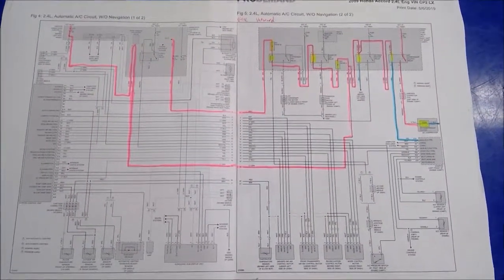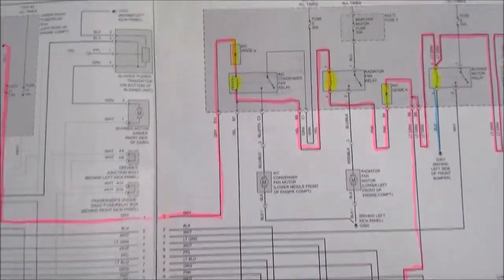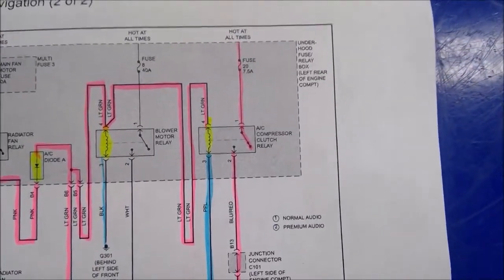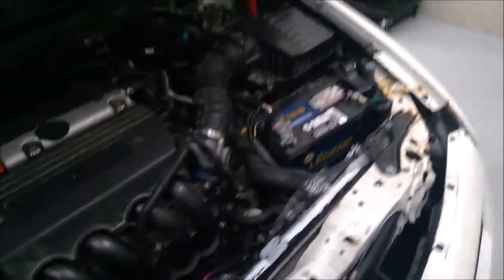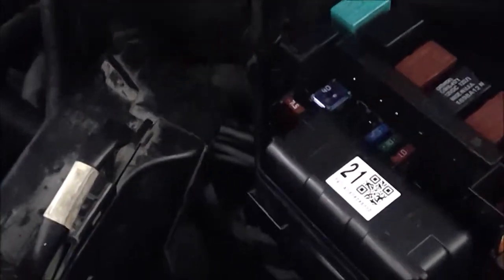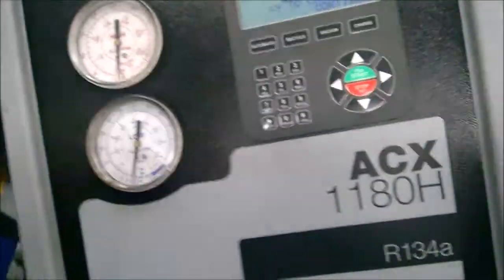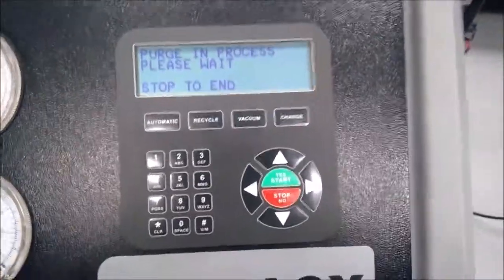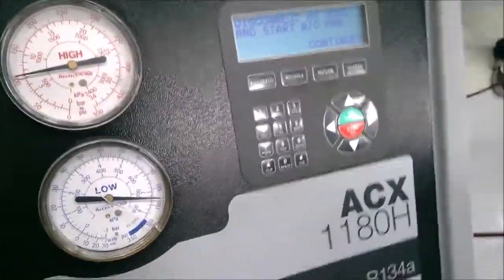A/C clutch and pressure diagnosis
Diagnosis of an A/C system that isn't working properly. J-tech 2019 semester 3 class 37.